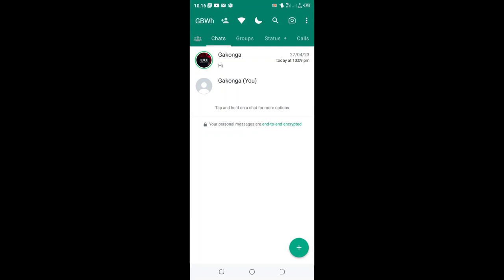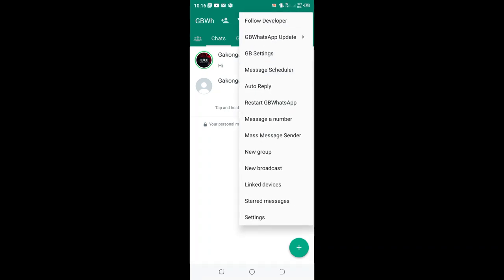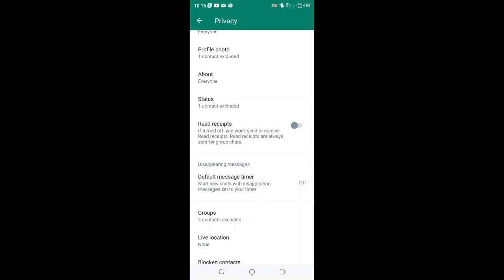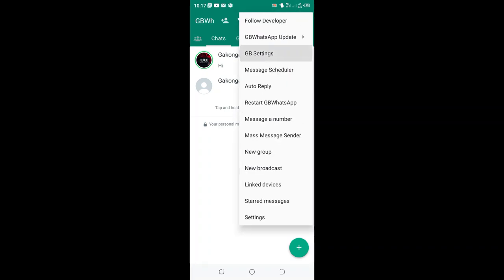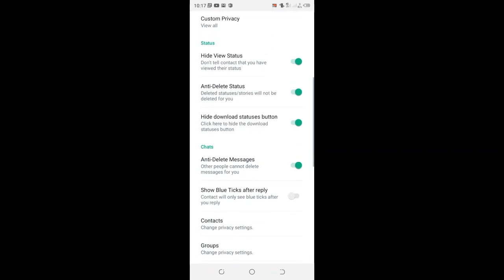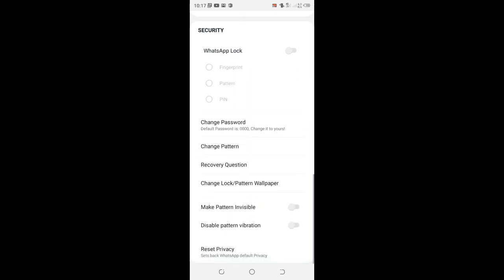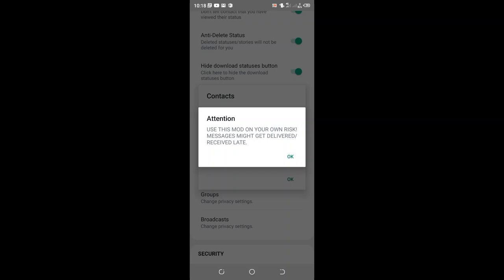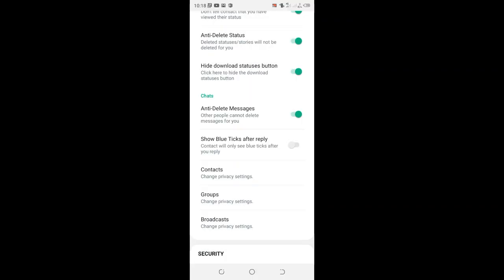GB WhatsApp Message Seen but No Bluetick | GB WhatsApp Blue Tick Not Showing